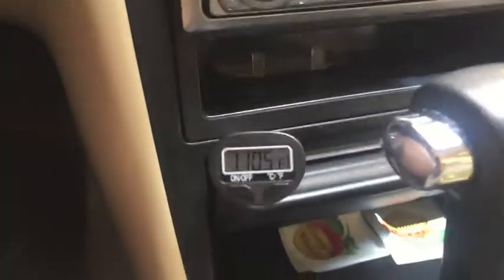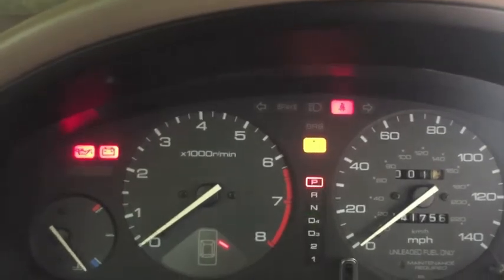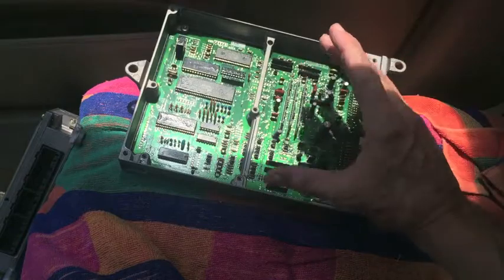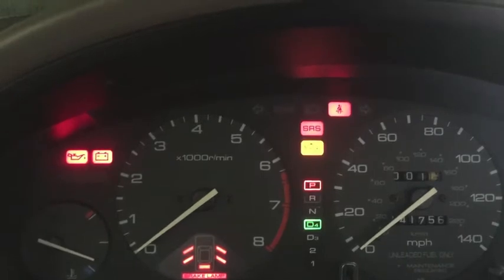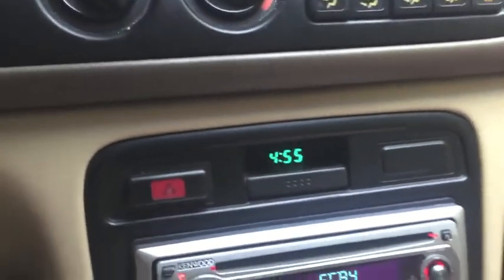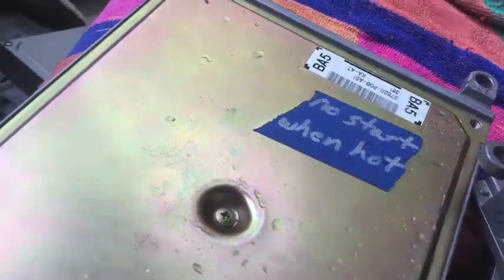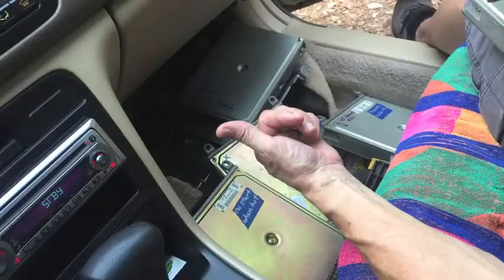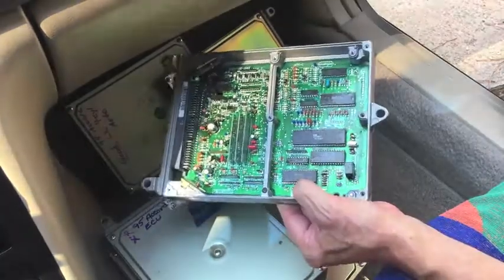Honda No Start?? Freeze Your Computer!!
Temporarily solving no start in my 95 Accord by placing ECU (computer) in freezer for 3 hours..